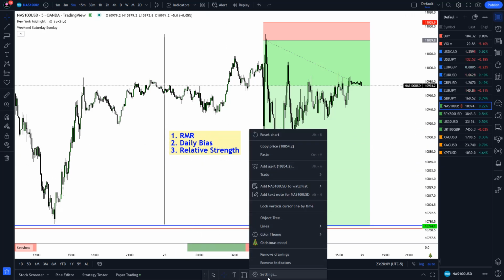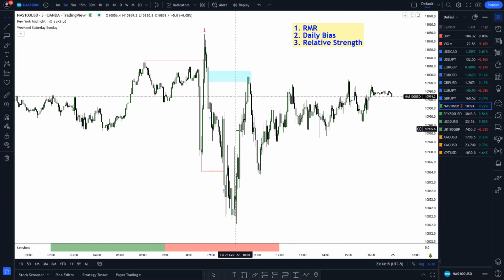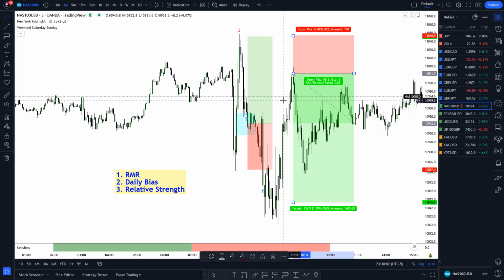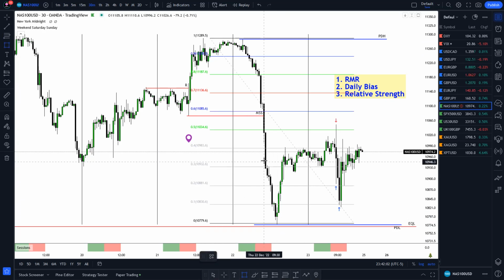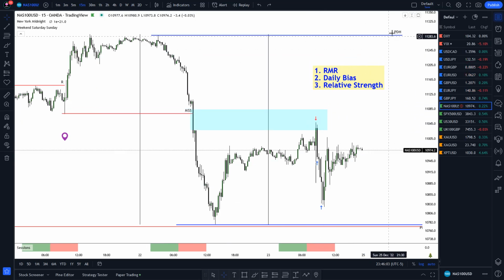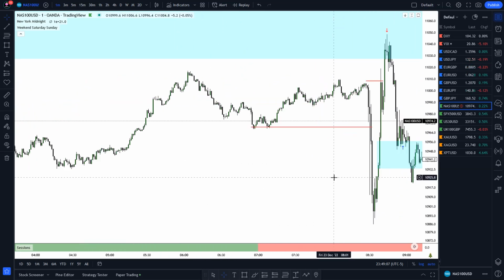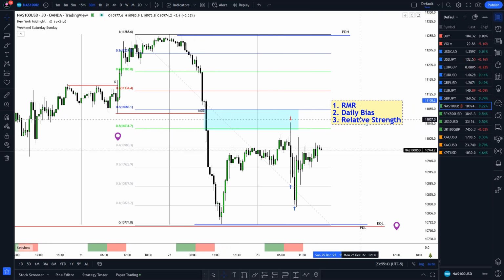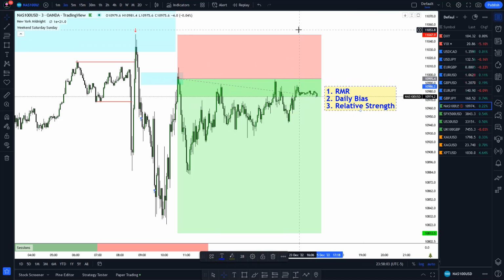Daily Bias IMPORTANCE | DAYTRADING NASDAQ 100+ POINTS | RMR Pattern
🚫I do not have Telegram/Whatsapp | Scammer Alert 🚫

🎄🎄🎄Merry Christmas and have a very happy end of year everyone! In this video I talk about the importance of having a daily bias, outline how to use the RMR pattern by showcasing an "RMR within an RMR" example as well as touch on relative strength. Pretty normal video, but hope you enjoy!

Quote of the day: “If you deliberately plan on being less than you are capable of being, then I warn you that you'll be unhappy for the rest of your life.”

Take care, AZ